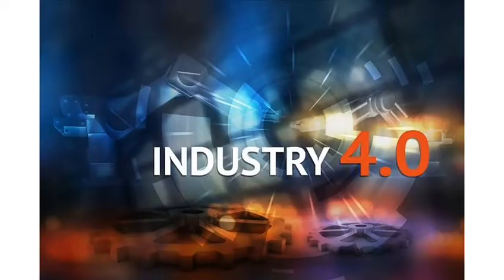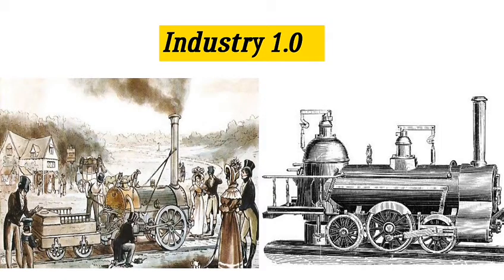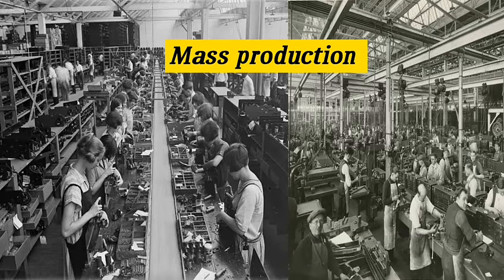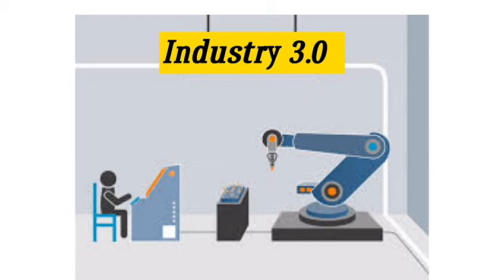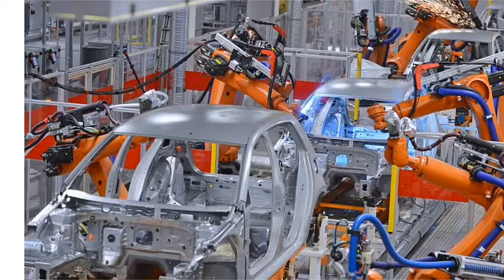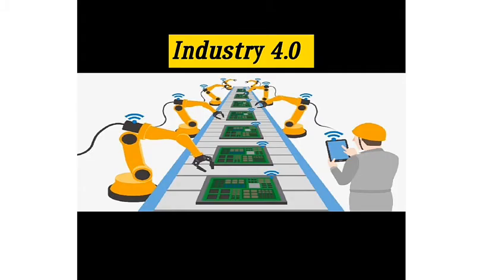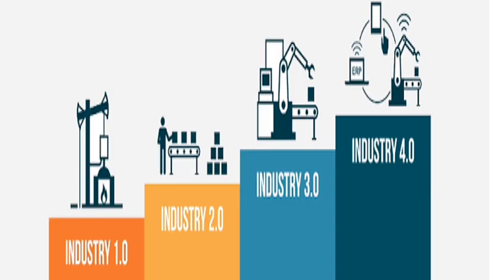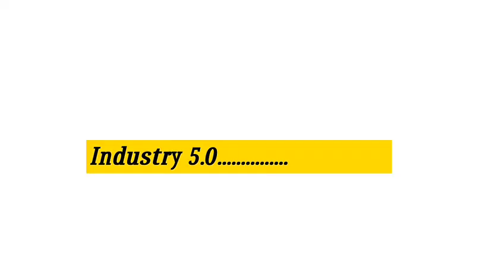Industrial revolution / industry 1.0 to 4.0 / tamil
In this video explain about Industrial revolution

What is industry 1.0 to 4.0 ?